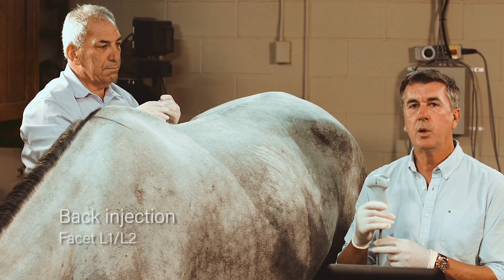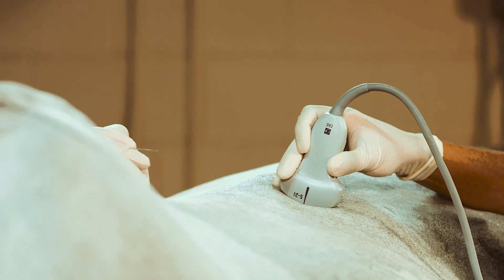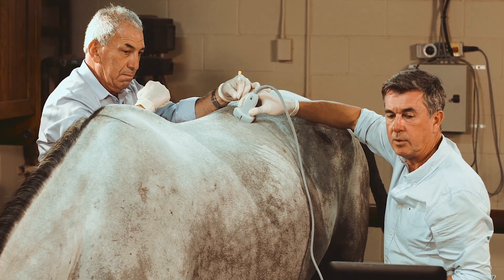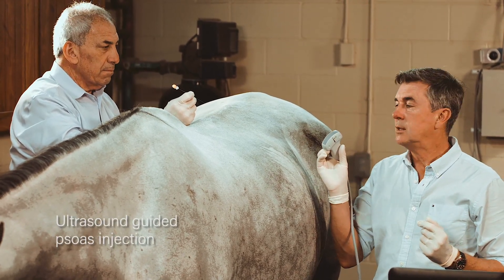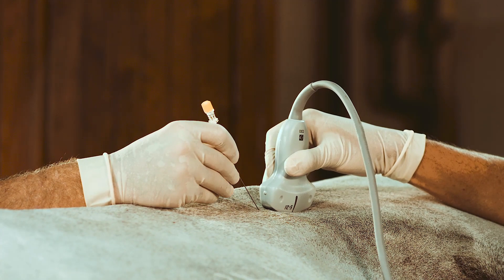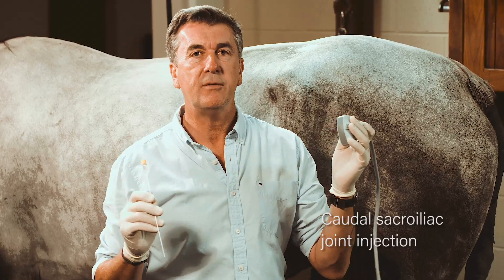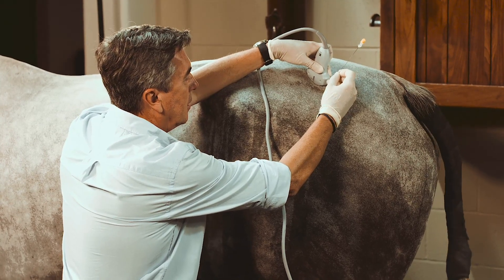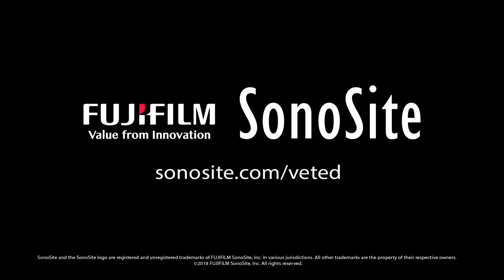Ultrasound Guided Injections of the Equine Back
with Dr. Philippe Benoit